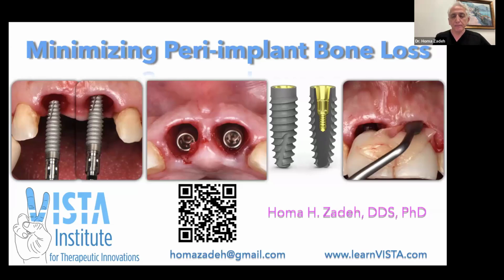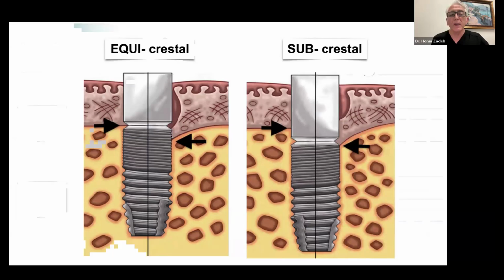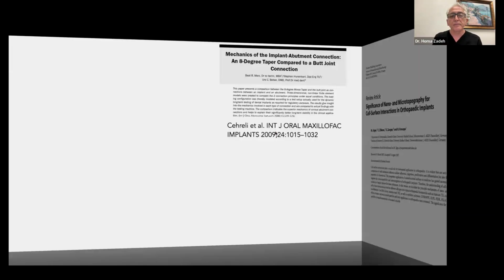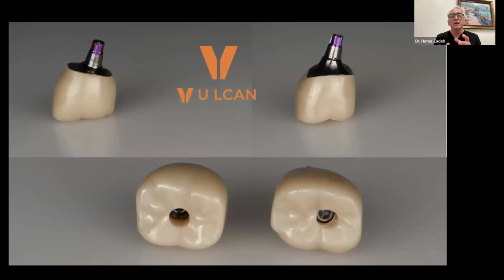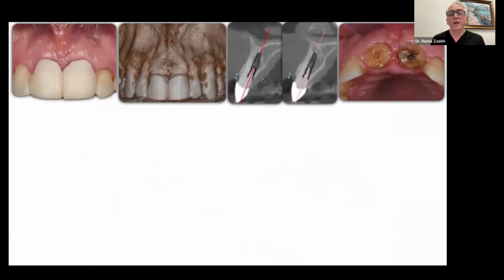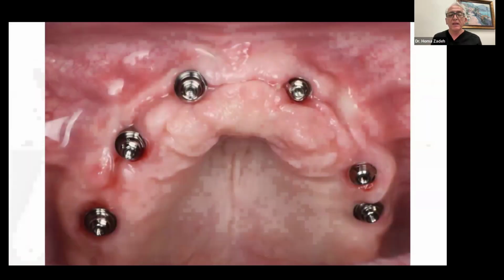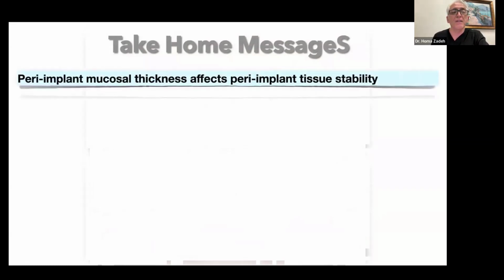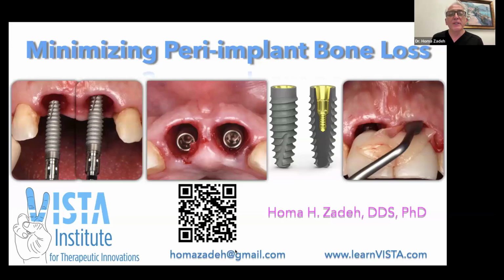Dental Treatment: Minimizing Peri-implant Bone Loss | Aug 13, 2024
Course Summary
Join us for an exciting course that delves into the world of peri-implant bone loss and how to minimize it through implant design and clinical protocols. Discover the risks associated with peri-implantitis and the advantages of deep conical connection implants. Learn about their biomechanical stability and how they can reduce micro-movement and enhance tissue integration.

We’ll guide you through the process of subcrestal placement and accurate 3D positioning of implants in different clinical scenarios, such as healed alveolar bone and immediate placement in extraction sockets. You'll gain practical knowledge of immediate and delayed implant placements, supported by clinical case presentations, to demonstrate successful techniques and outcomes.

Learning Objectives
1. Develop an in-depth understanding of the clinical benefits and biomechanical advantages of implants with deep conical connections
2. Recognize and apply the guidelines for accurately positioning implants with deep conical connections in three dimensions for optimal outcomes
3. Gain familiarity with protocols for placing implants in both healed alveolar bone and immediately into fresh extraction sockets, including provisionalization techniques